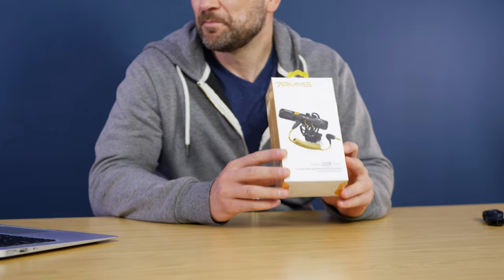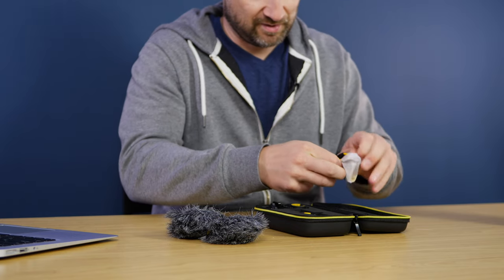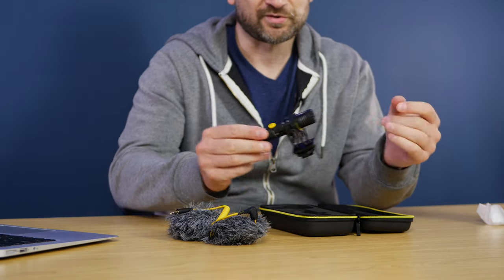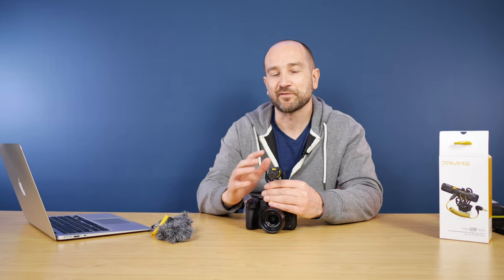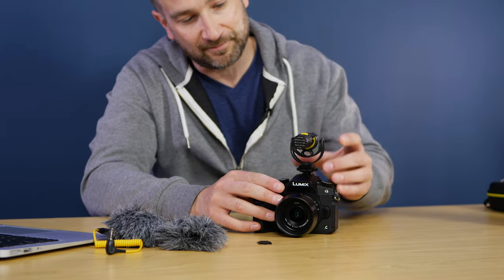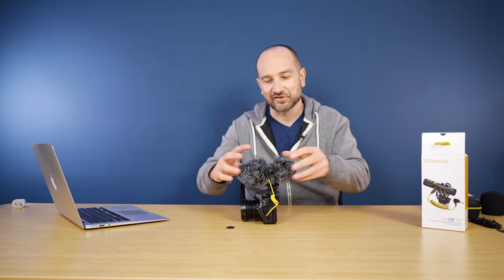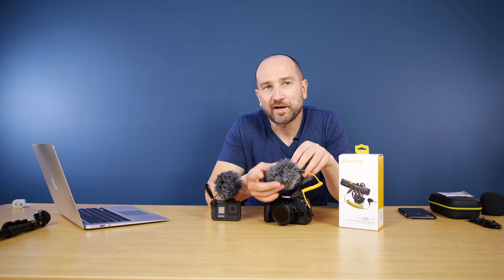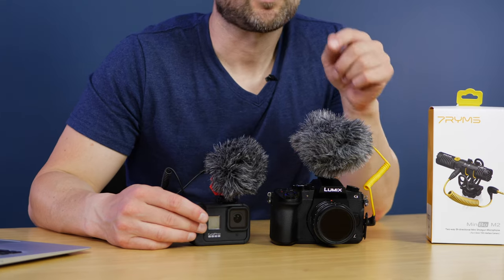Deity D4 Duo Alternative: 7RYMS MinBo M2 Mini Shotgun Microphone Review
This is a full review and test of the 7RYMS MinBo Two Way Mini Shotgun Vlogging Microphone Review. This microphone can also be used as an overhead microphone.

0:00 - About
1:06 - Unboxing
2:42 - Features & Specs
5:00 - How to hook it up
6:56 - Vlogging Test (Cardioid)
8:09 - Off-Axis Rejection (Cardioid)
8:33 - Figure 8 Polar Pattern
9:05 - Ambiance Sound (Figure 8)
9:25 - Ambiance Sound (Cardioid)
9:44 - Handling Noise
10:28 - GoPro Media Mod Mic
10:42 - 7RYMS MinBo M2
11:13 - MCOPlus Shotgun Mic
11:25 - Final Thoughts